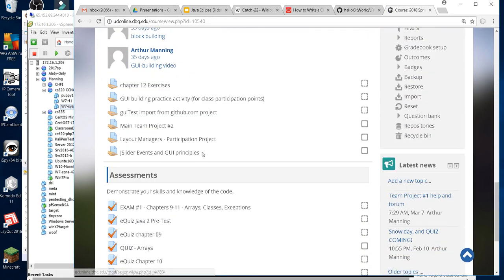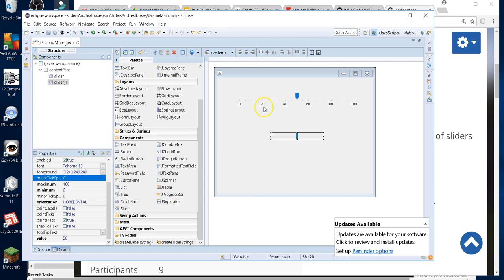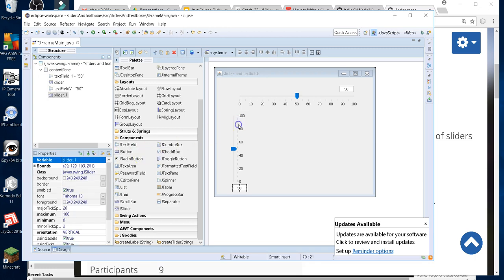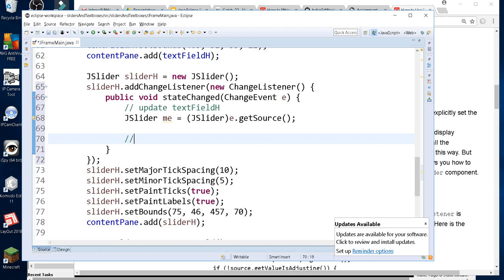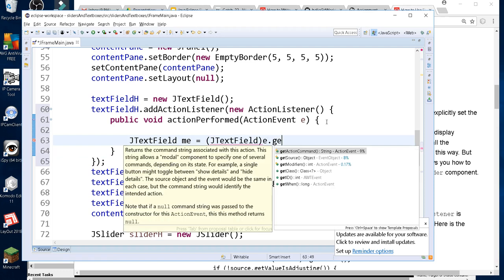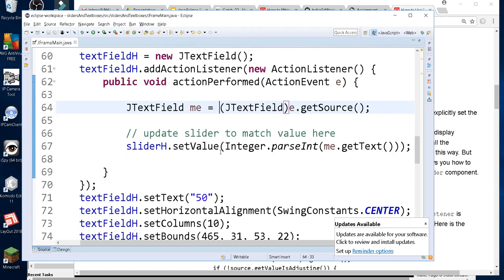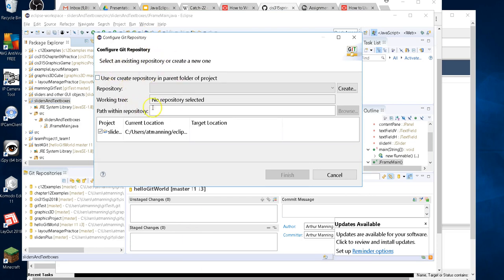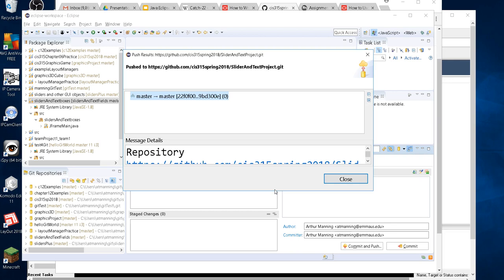180411 JSliders and JTextFields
Demonstration of connection a JSlider to a JTestField and visa-versa.
Let Eclipse Windowbuilder help with the layout if it makes your work more efficeint!
We also create a GitHub repository and commit-push our code to it